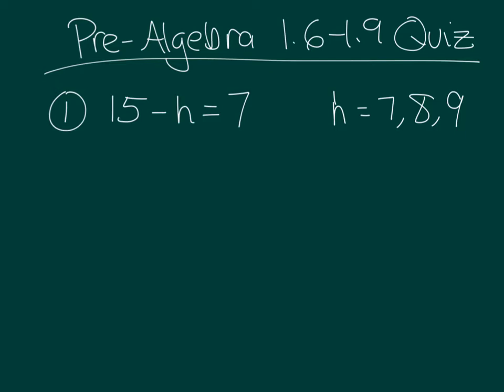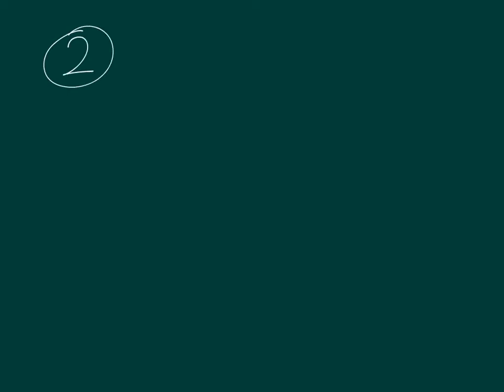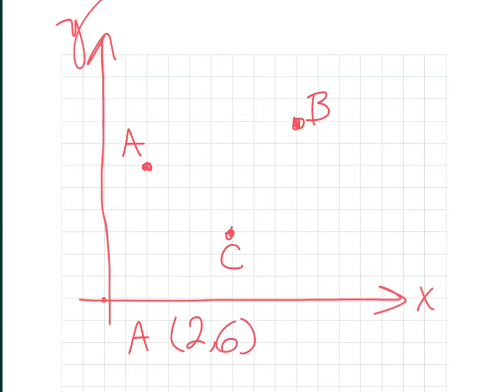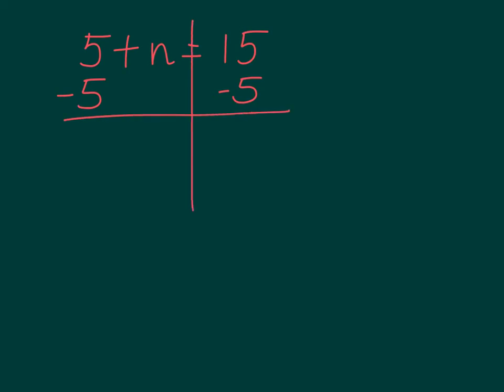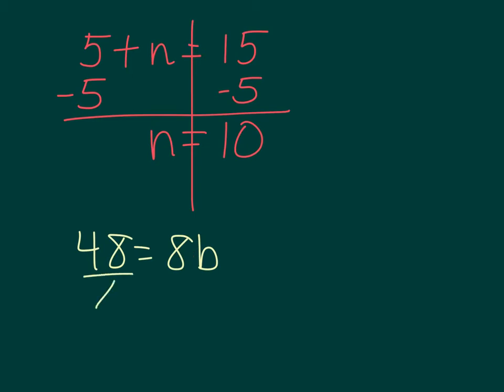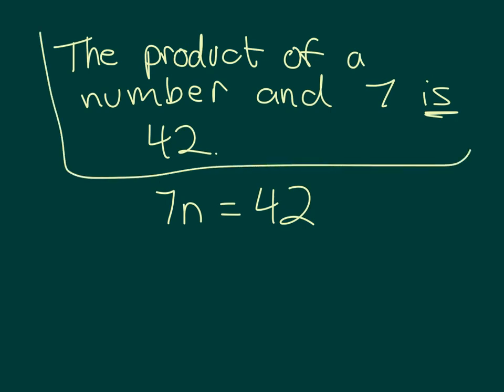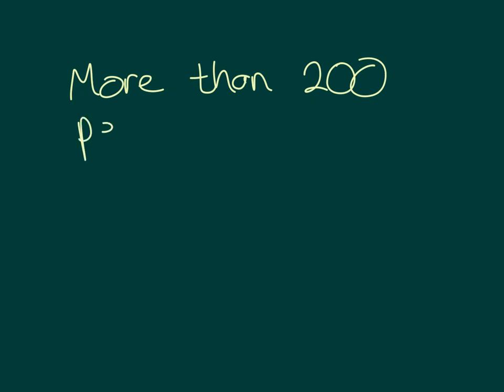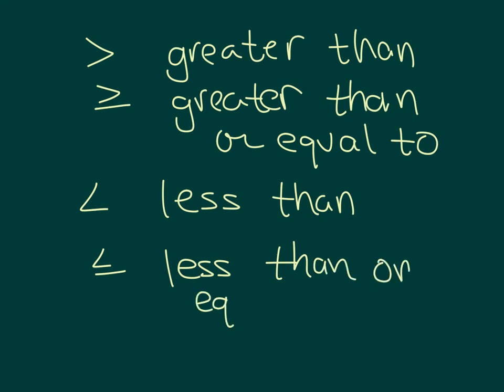Pre-Algebra 1-6 to 1-9 quiz review